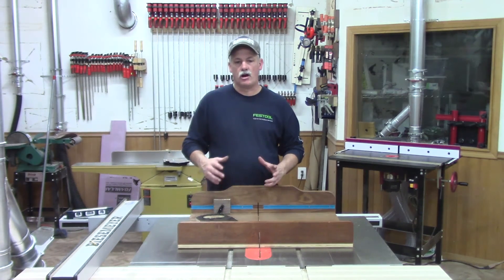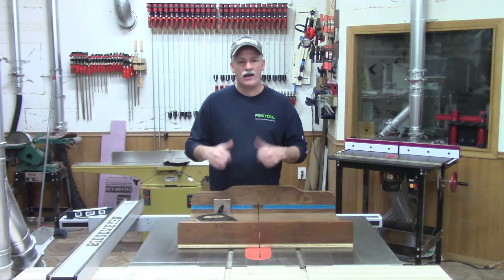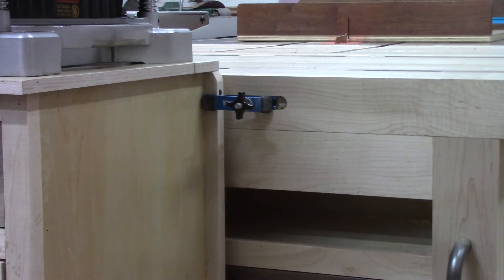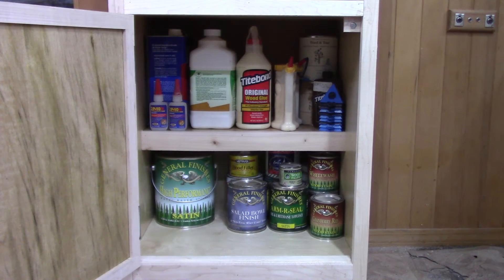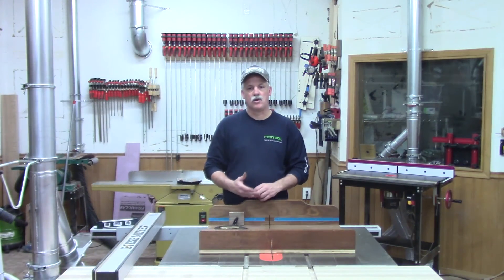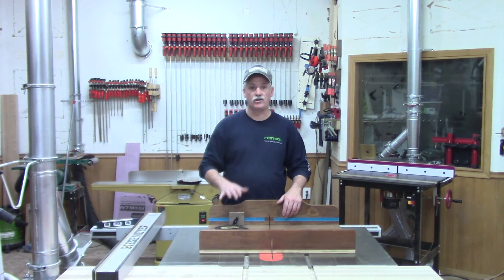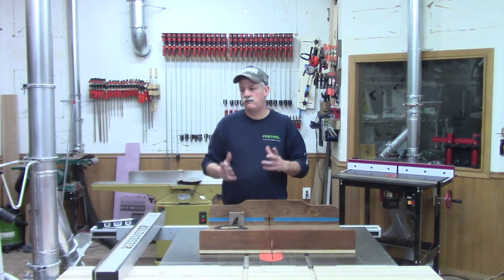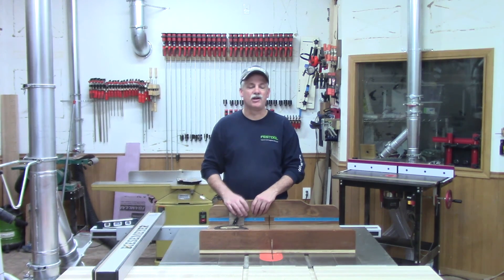Planer Cart Fit and Finish 03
Sorry for the mix up on the title page, guess that's what happens when I'm working a couple videos at the same time..  Lesson learned!

It is some insight into what the next video will be though!